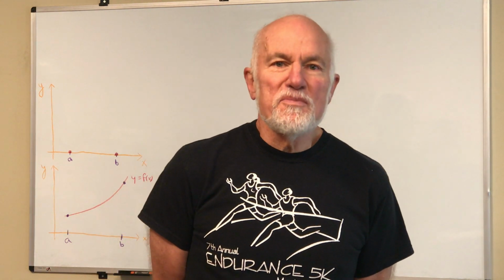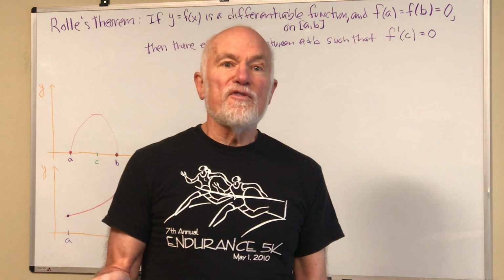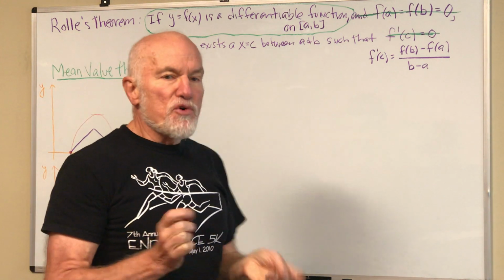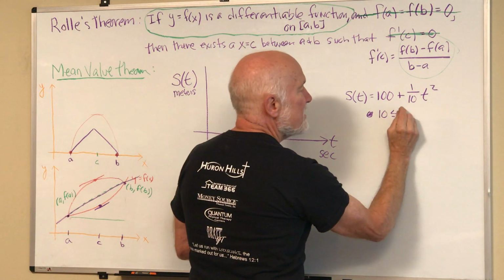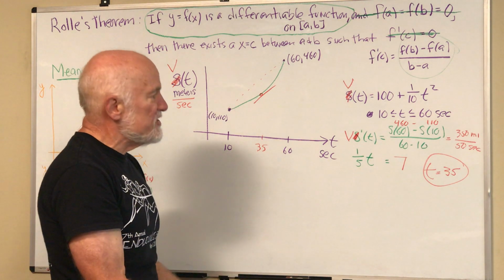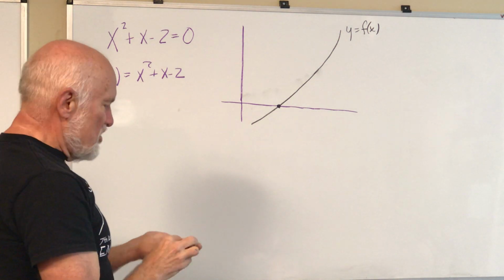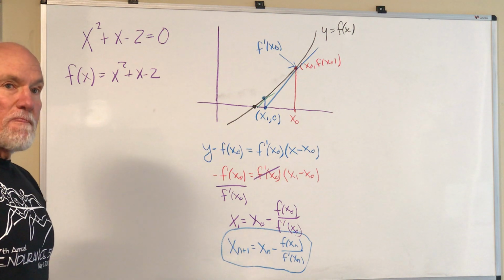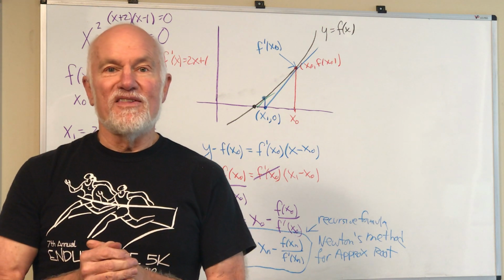#21 Calculus: Rolle's Theorem, Mean Value Theorem, and Newton's Method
This video proves and explains Rolle's Theorem and the Mean Value Theorem. It also gives an example.In addition, Newton's Method for approximating roots of a function is derived and explained.